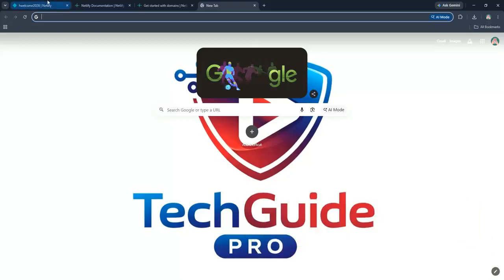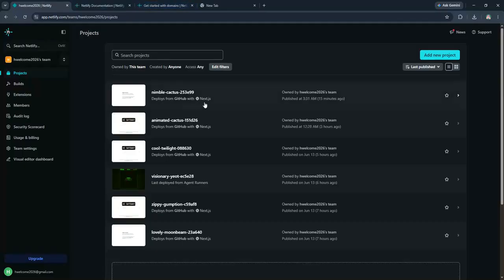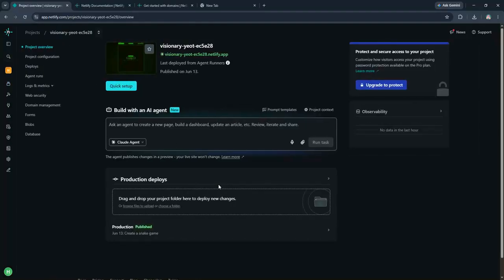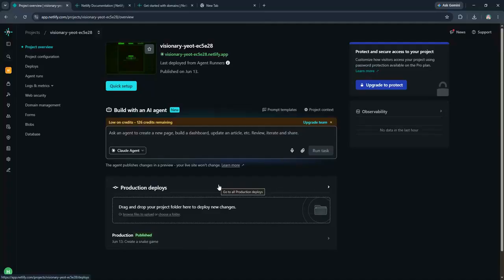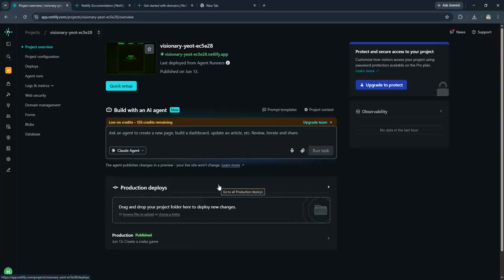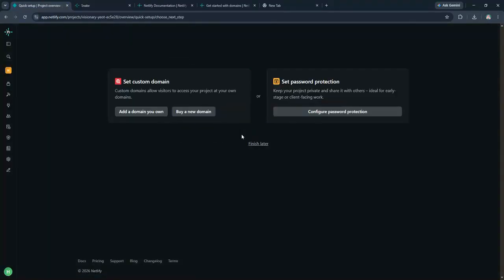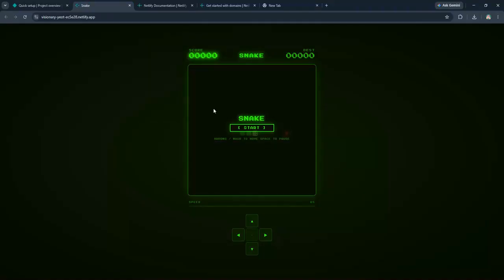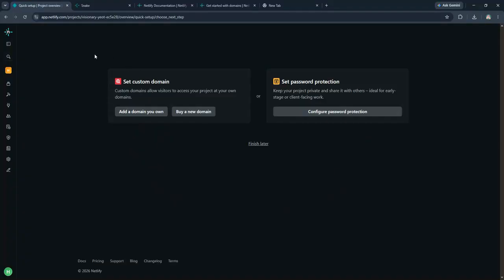How to Review Netlify - Step by Step 2026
Learn how to review Netlify effectively.

This comprehensive tutorial will guide you through the essential aspects of reviewing Netlify, from understanding its features and benefits to evaluating its performance and user experience. Discover how to assess Netlify's deployment capabilities, seamless integration with CI/CD workflows, and overall ease of use. By the end of this video, you'll be equipped with the knowledge to make informed decisions about using Netlify for your web projects.